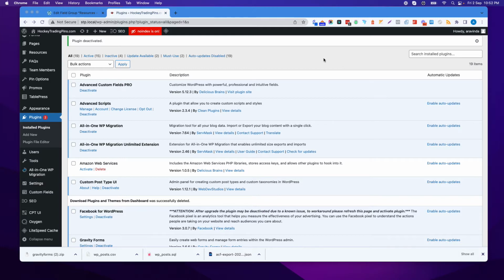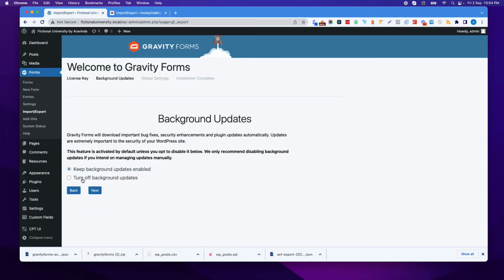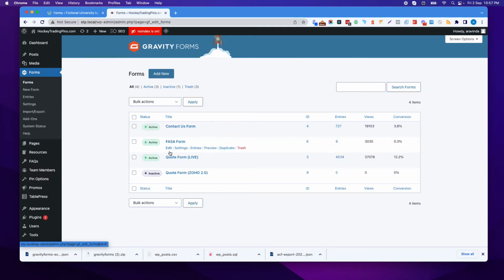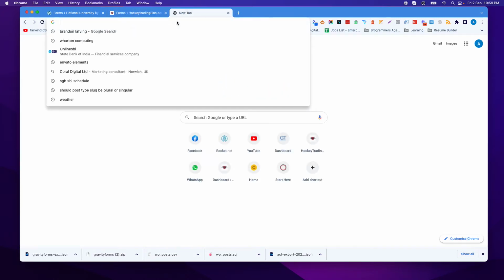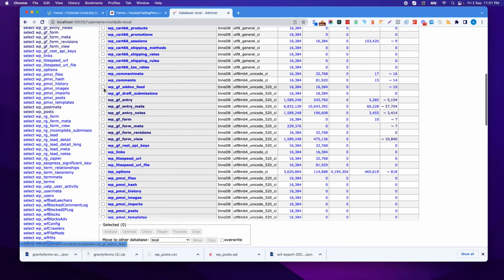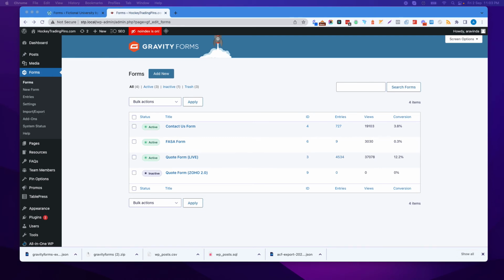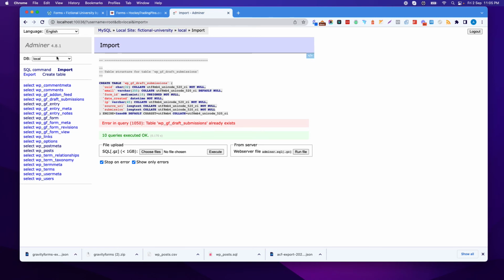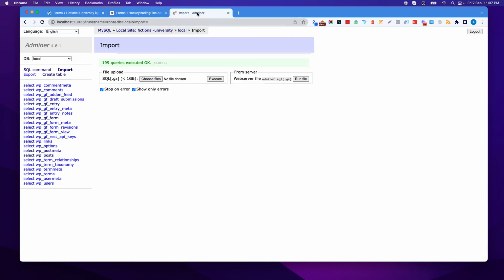How to migrate gravity forms data from one website to another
In this video, I will show you the right way of migrating gravity forms. If you want to migrate gravity forms data from one website to another, you can easily do so by exporting and importing via the gravity forms settings. But, you can't easily export and import the entries without using any plugin. While you can do so by using a plugin which might cost you $99, you can easily do the migration by phpMyAdmin.
All you need to do is export the gravity forms tables from the old site and import to the new site. And, all your data will be there.